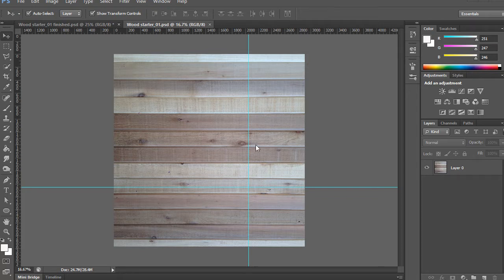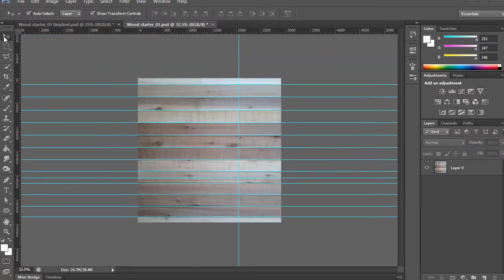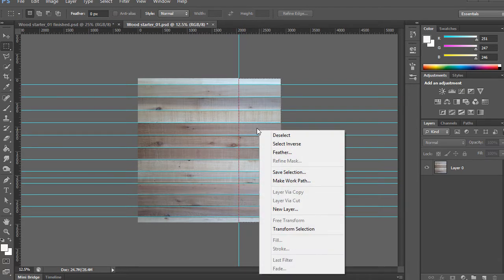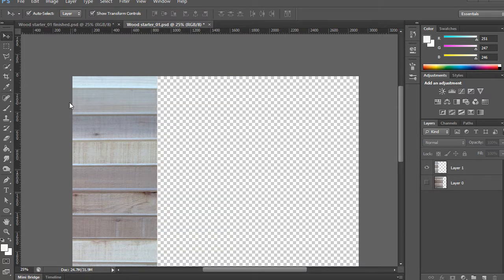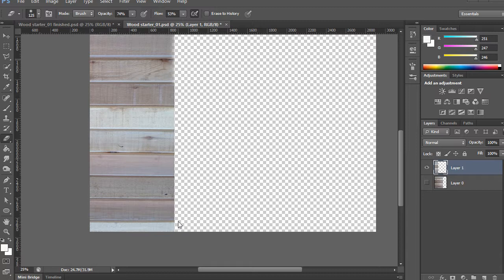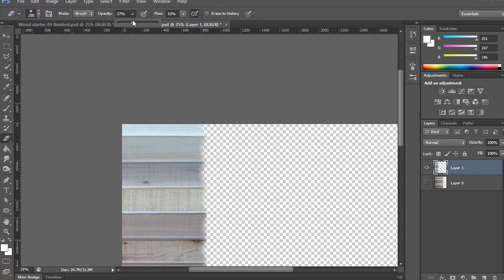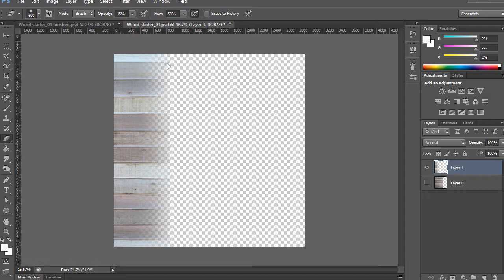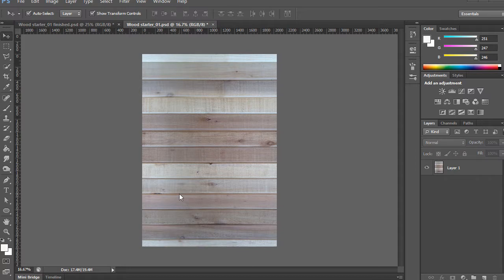Arch 481 Creating seamless textures in Photoshop 01 Wood